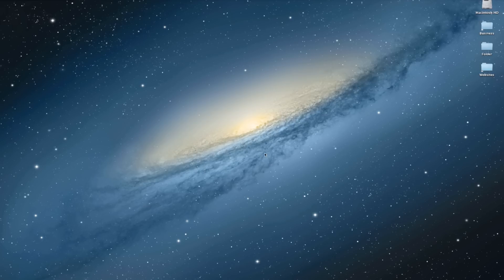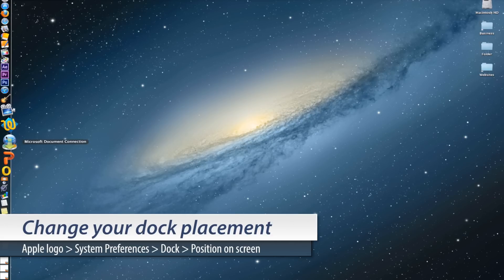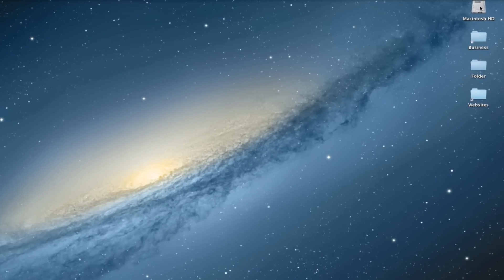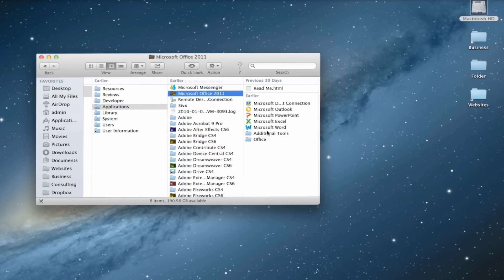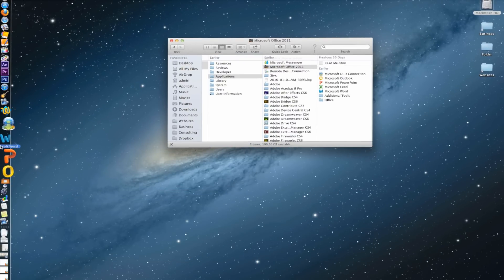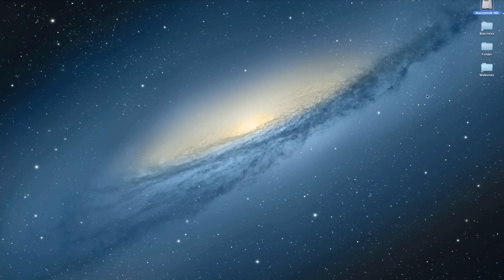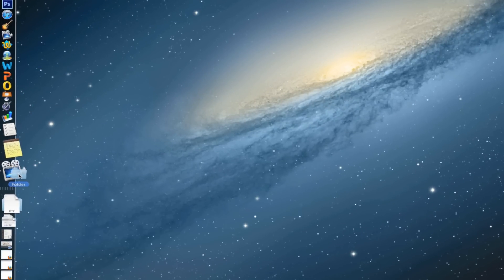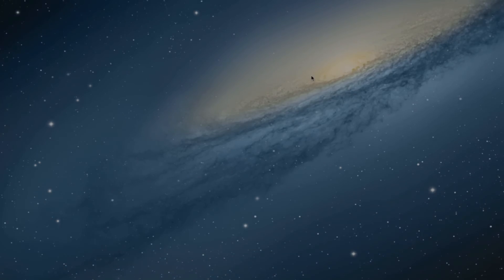Adding dock icons in Mac OS X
The dock is a great way to quickly access your favorite applications.  This video shows you how to add dock icons in Mac OS X.

As a bonus, this video also shows you how to add folders to your dock in Mac OS X as well.